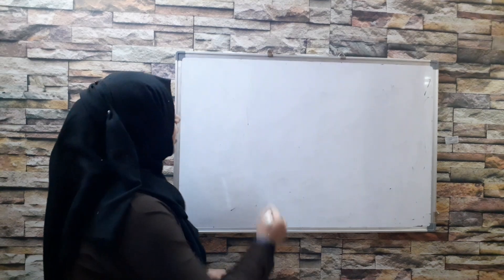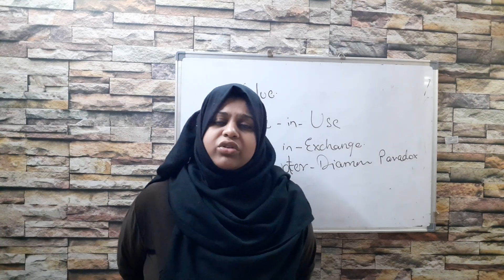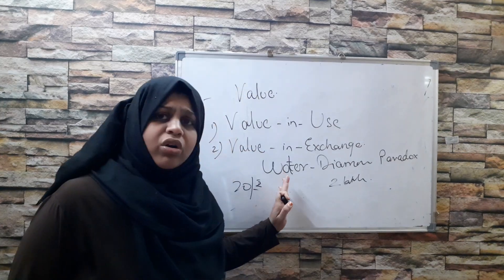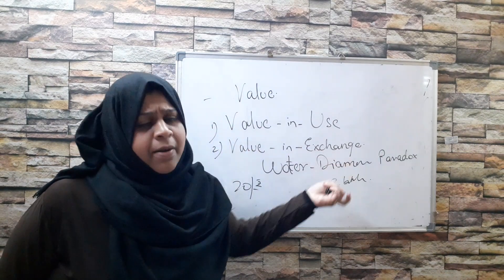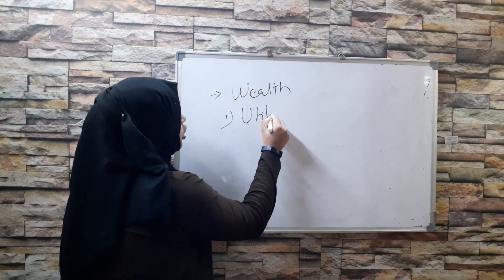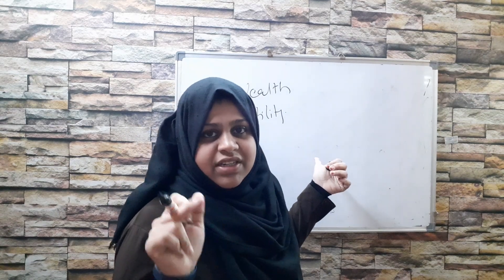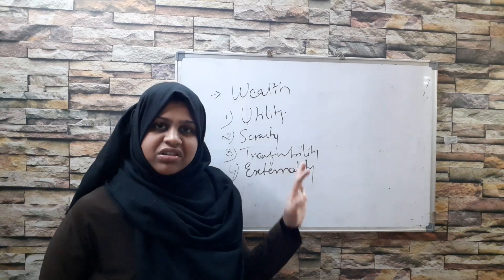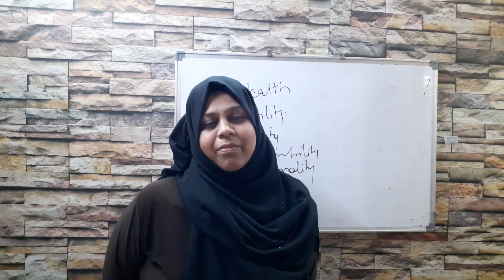class 11, Economics, Maharashtra State board, New Syllabus. chapter 1. part 2. value and wealth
Class 11, new Syllabus,  Chapter 1. Basic concepts of Microeconomics and Macroeconomics. part 2.
value and wealth. characteristic of wealth.